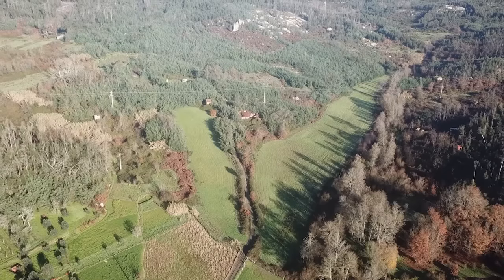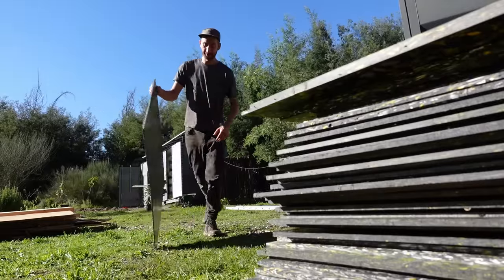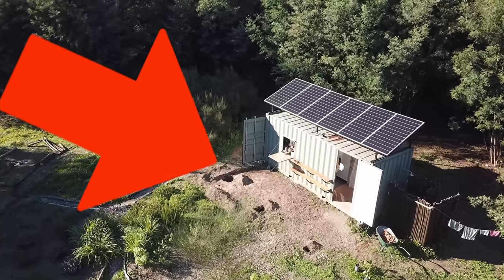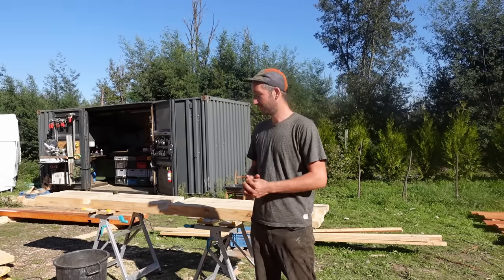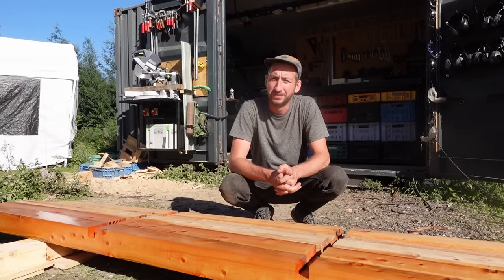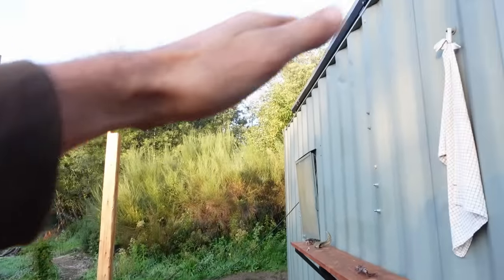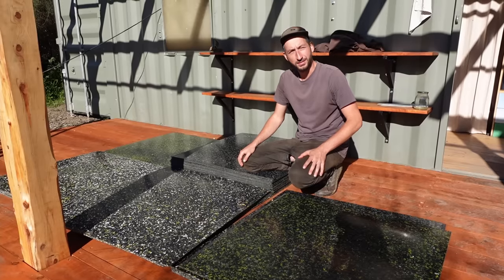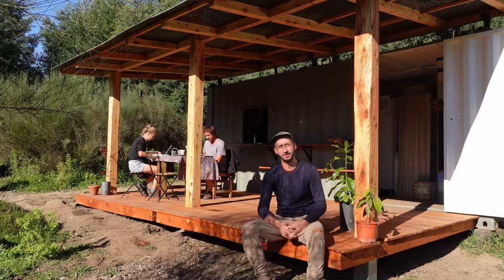#40 We made a roof from RECYCLED PLASTIC sheets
We made a roof from recycled plastic sheets. We got them from a Precious Plastic Sheetpress workspace in France. The structure is build from Cedar wood. It's a prototype to see if it makes sense to use plastic sheets on the roof.

Or

Hangout in our online community. also cool